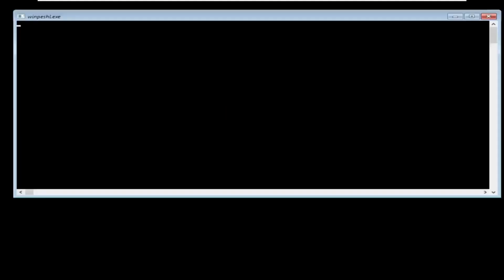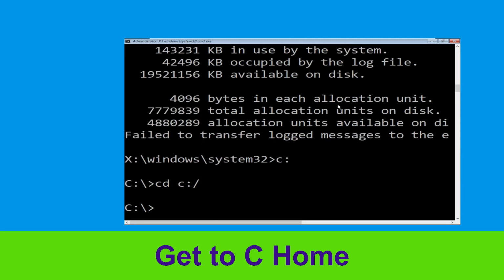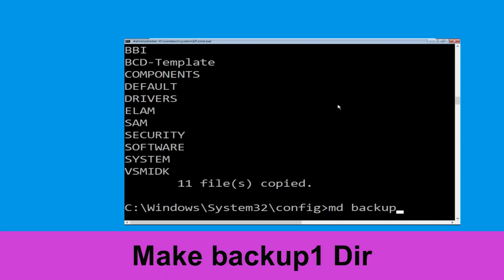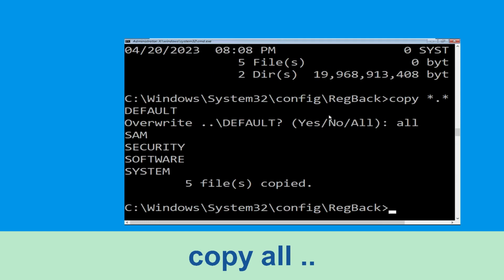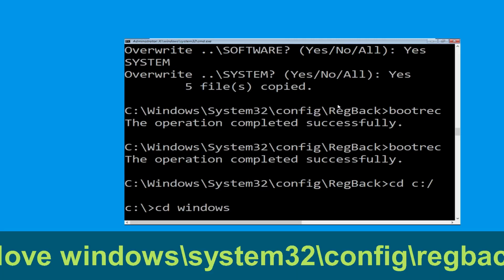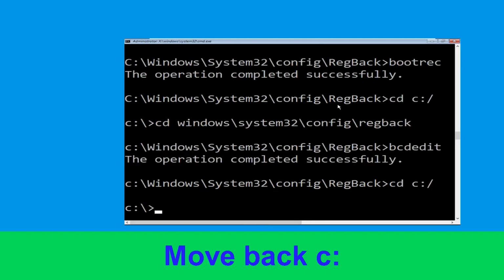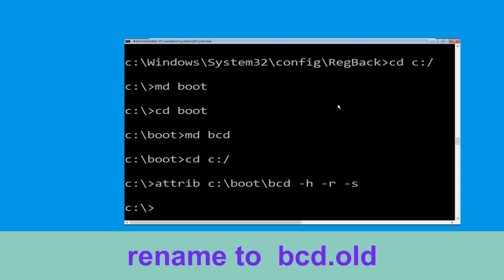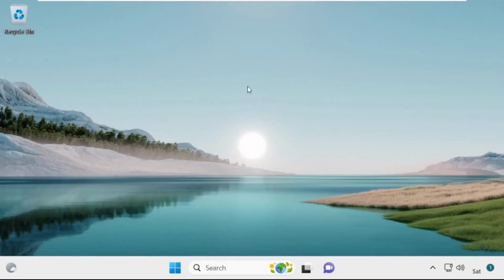PC DIAGNOSIS AND REPAIR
• IRQL_NOT_LESS_OR_EQUAL Error
• BAD_POOL_CALLER Error